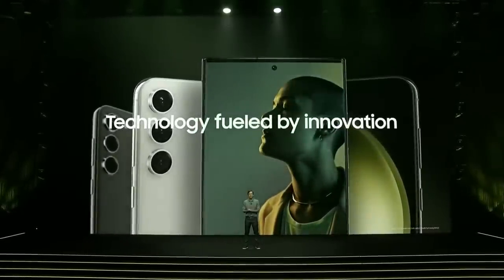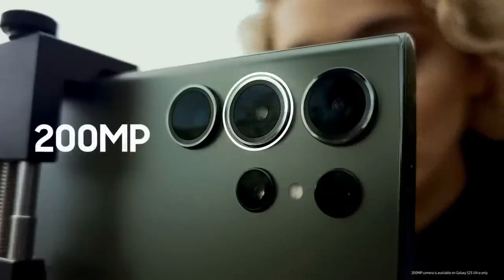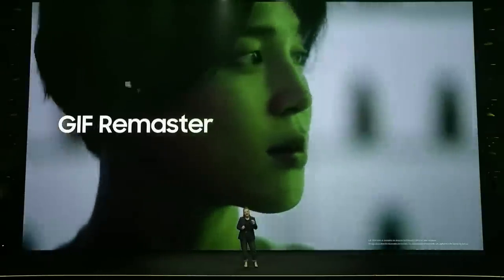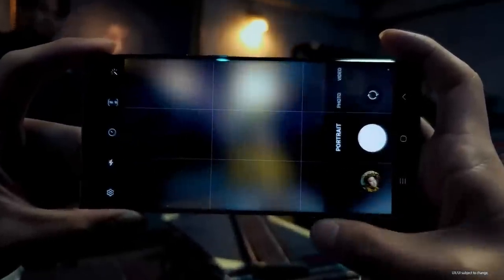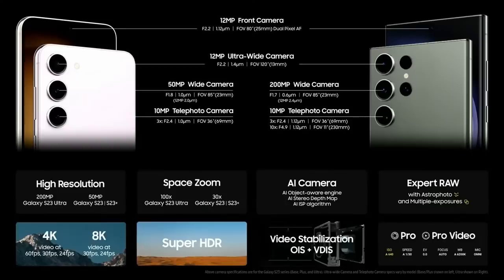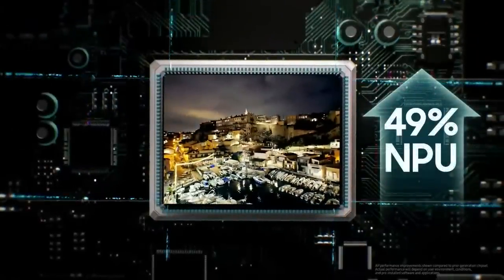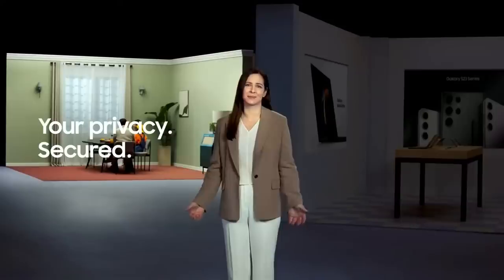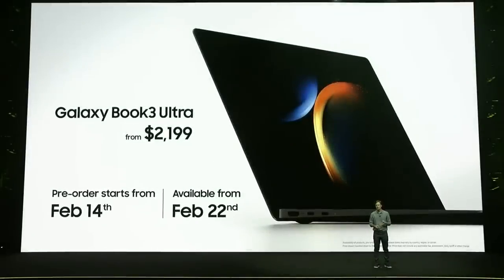Galaxy S23 Event: Everything Revealed in 11 Minutes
Samsung launched the Galaxy S23 at its Unpacked Event in San Francisco.

00:00 - Intro
00:39 - S23 Cameras
06:44 - Galaxy S23 and S23 Plus
08:58 - One UI 5
09:42 - Galaxy Book 3